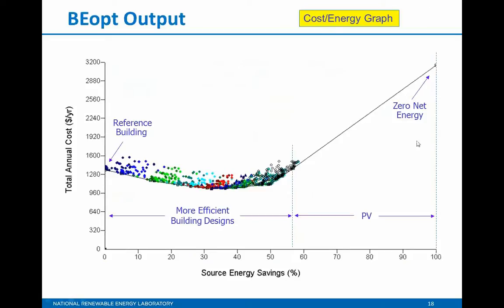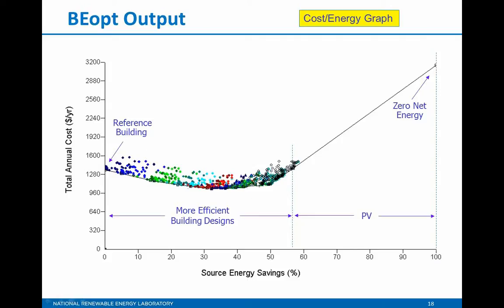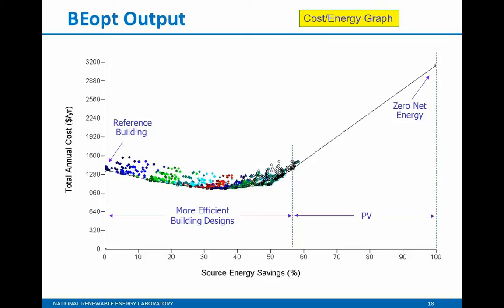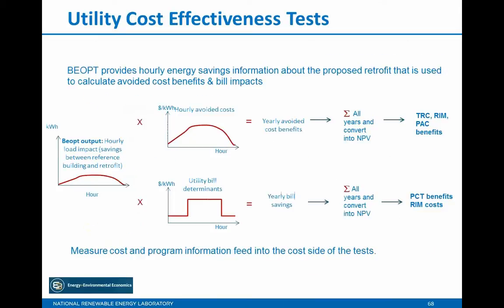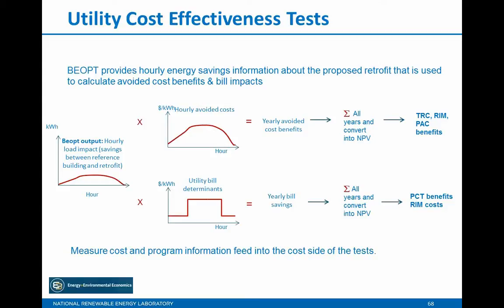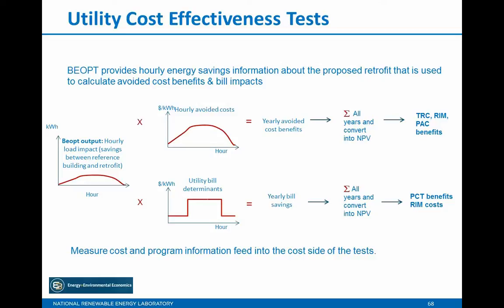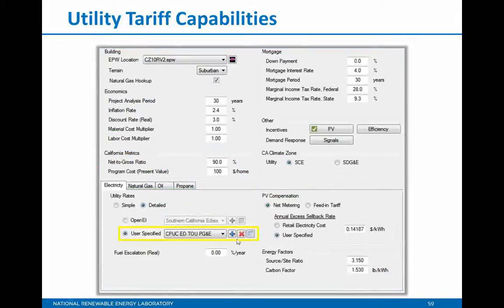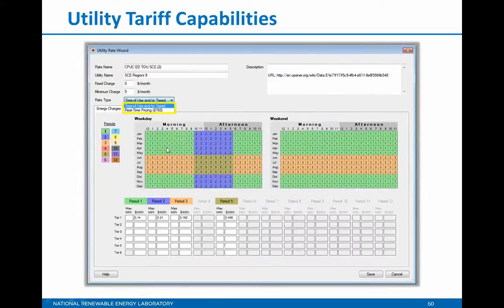12. Q & A